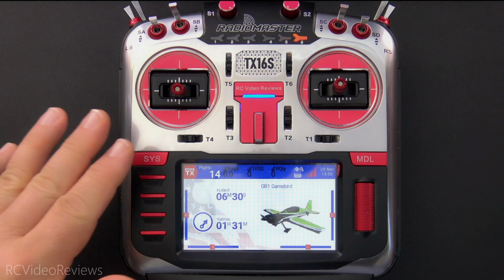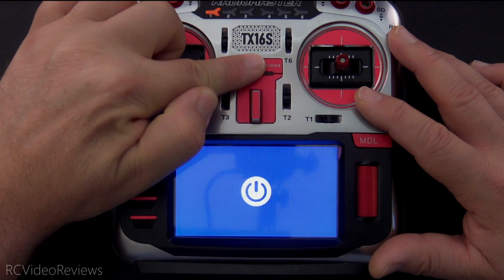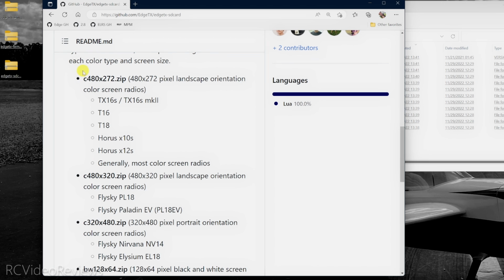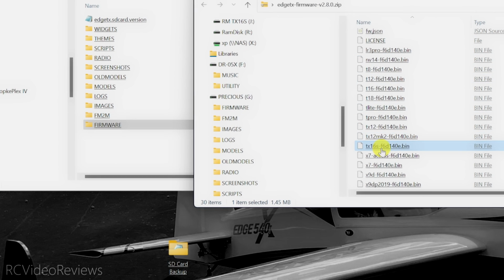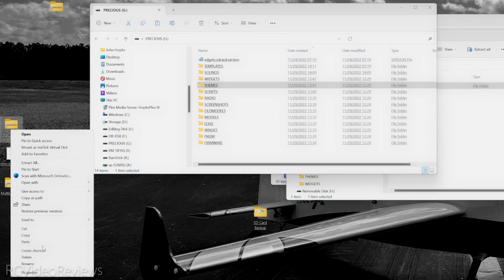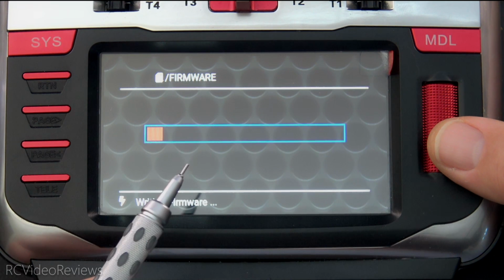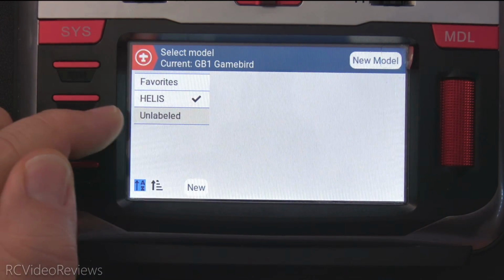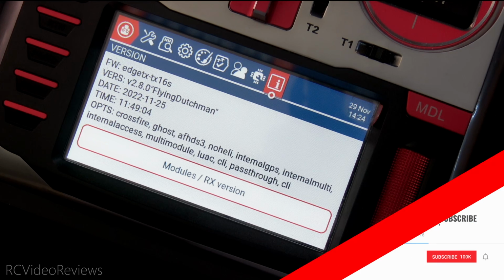How to Upgrade EdgeTX 2.x.x to 2.8.0 on a Radiomaster TX16s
The final version of EdgeTX 2.8.0 has recently been released. In this video I'll show you how to upgrade EdgeTX 2.x.x to 2.8.0.

You can use other tools like or the EdgeTX Flasher. I'm old school though, I like to perform each step myself so I know exactly what's going on. If you want to learn how to download the software you need and upgrade your radio from start to finish, watch this video.

00:00 Intro
00:22 Backup First!
01:47 Getting Started
02:41 Start Bootloader
03:37 Get Radio Software
10:50 Install Companion
11:52 Flash EdgeTX
13:05 Flash MPM
14:17 Quick Look at Labels
16:54 Wrap-Up